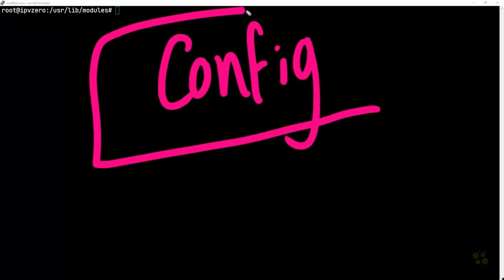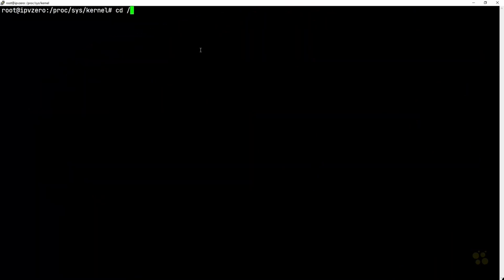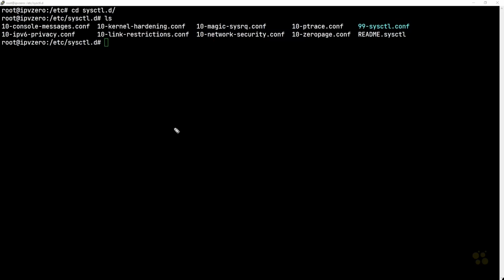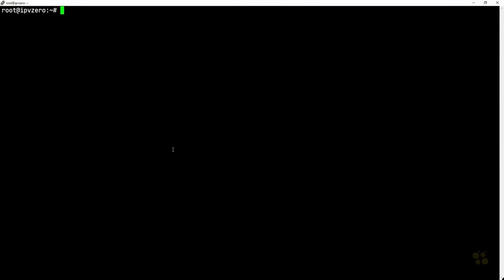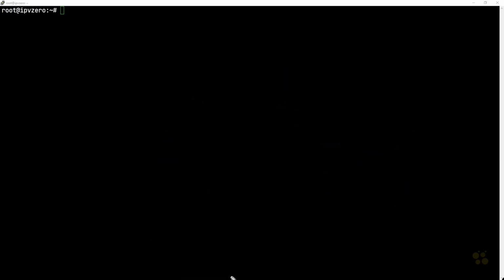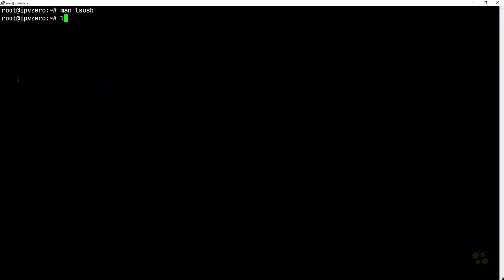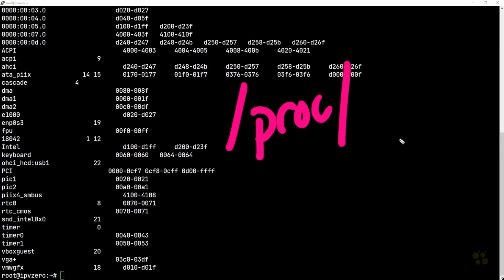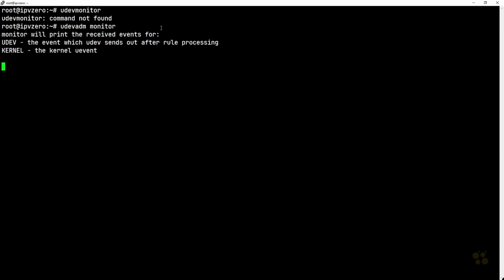8 Kernel Configuration